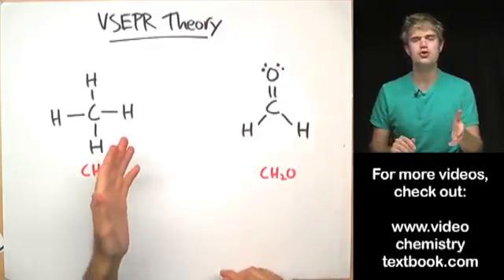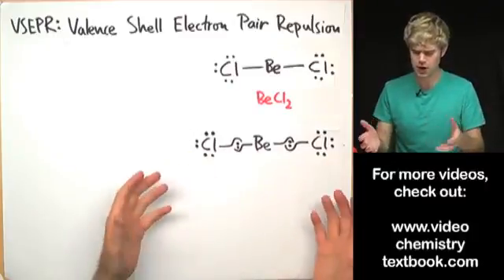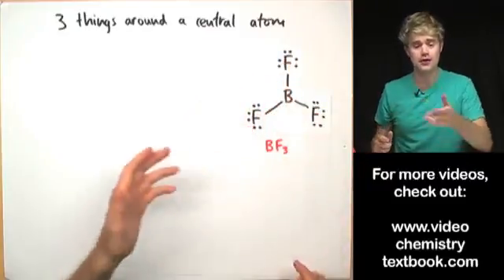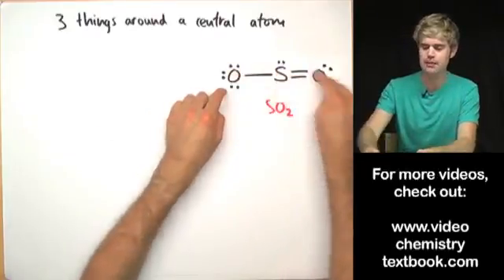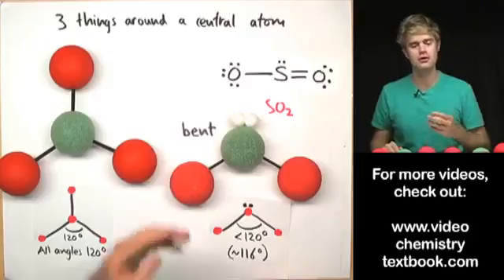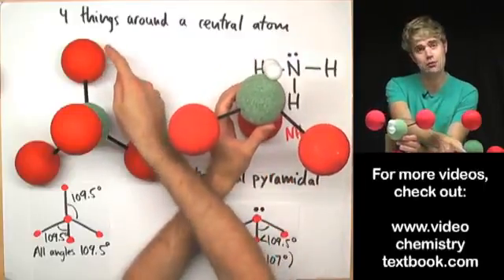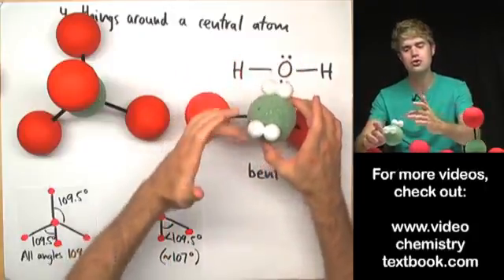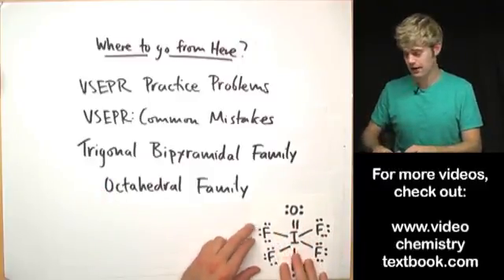3.3.6 (3) - 4 - VSEPR Theory - Introduction (Engl)